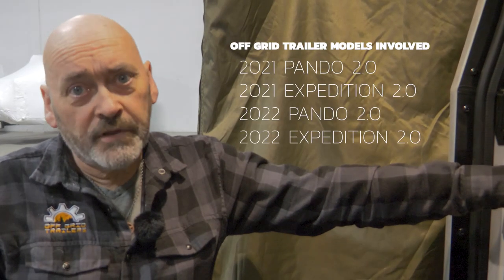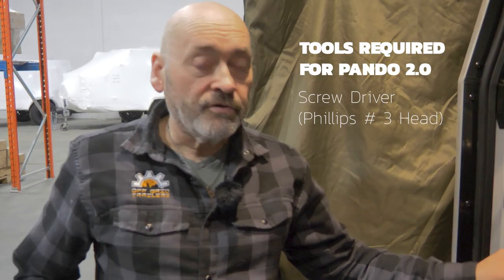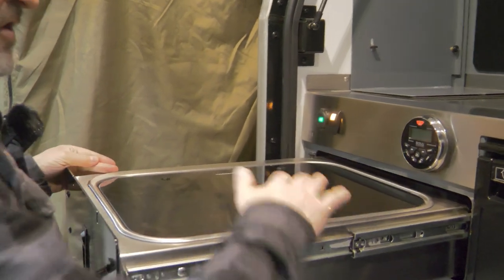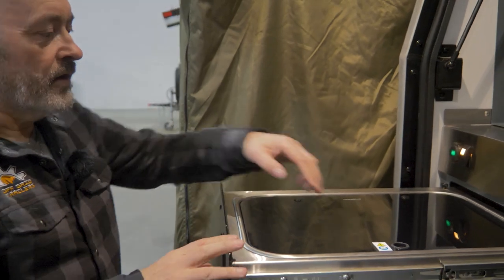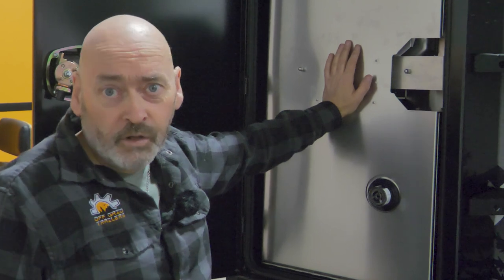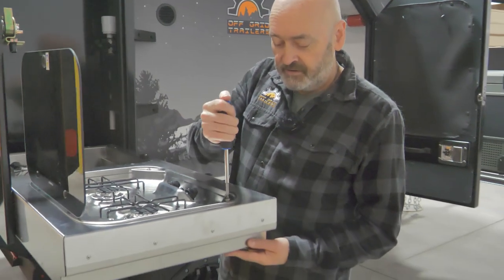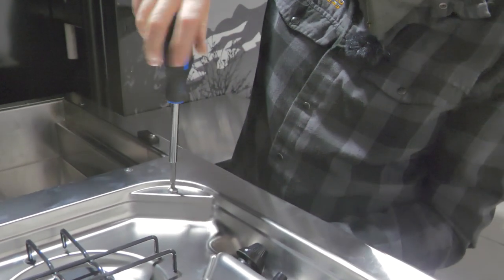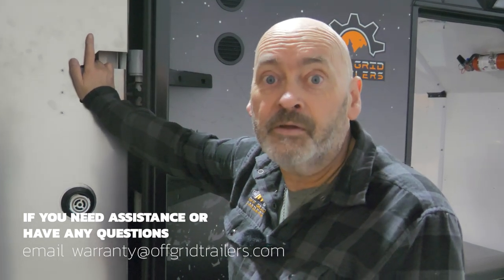Off Grid Trailers | Dometic Stove Recall Notice | How to remove your stove.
Unfortunately, we have been served a recall notice from Dometic for their P18022 Model Stoves that are in some 2021 and 2022 Expedition 2.0 as well as Pando 2.0 camping trailers.

In order to confirm if your specific stove is involved in the recall you will have to remove your stove to check the serial number on the sticker affixed to the bottom.

In this video we provide detailed instructions to remove the stove as well as check the serial number to ensure your specific trailer is not effected by the recall.

Tools Required:
Phillips #3 Head Screw Driver
7/16 Inch Wrench (Expedition 2.0 only)

Process:
Remove 4 screws that hold the stove in place.
Lift stove out to so you can clearly read the sticker.
Confirm if you serial number is within the list of effected serial numbers.

Effected Serial Numbers:
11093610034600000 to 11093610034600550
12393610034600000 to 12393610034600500